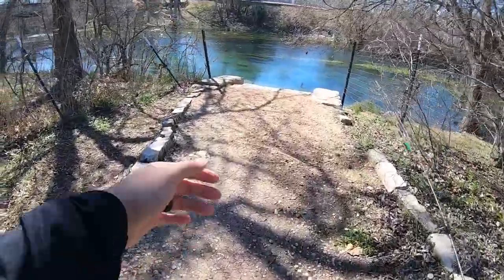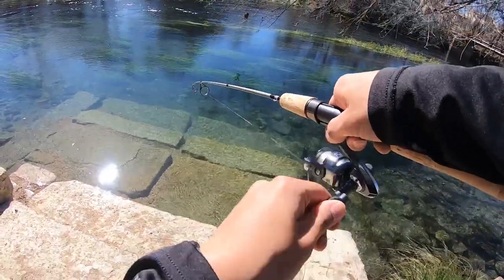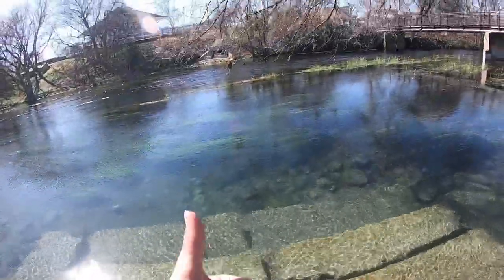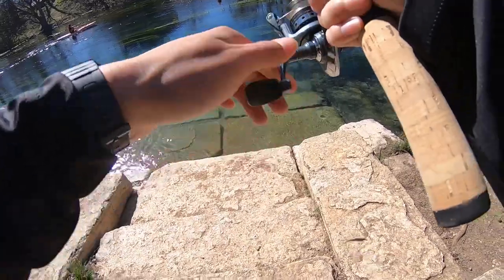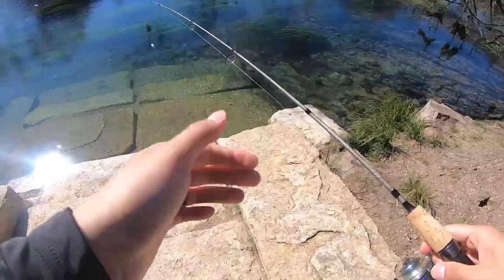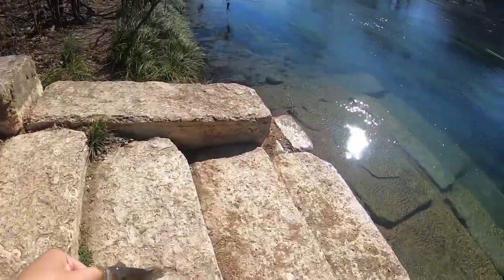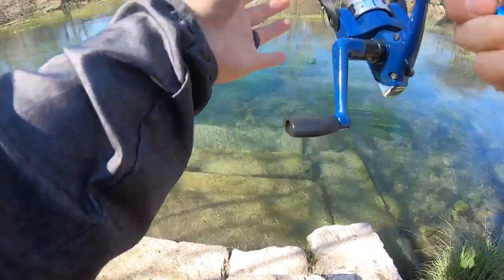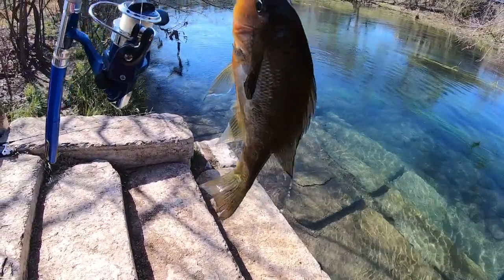Fishing San Marcos City Park - Searching For Monster Panfish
In this episode of 120 fishing we fish San Marcos City park in search for some giant size panfish. Come enjoy some great fishing on the beautiful San Marcos River. I use a simple drop shot method with bread as bait. I hope you enjoy this video and have a great day. All fish in this video where Catch and released safely back into the river.